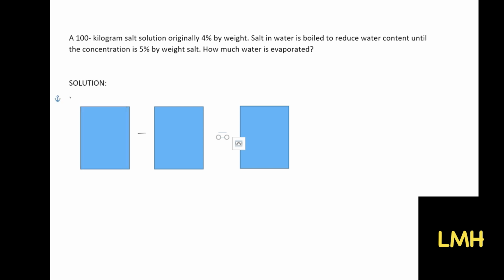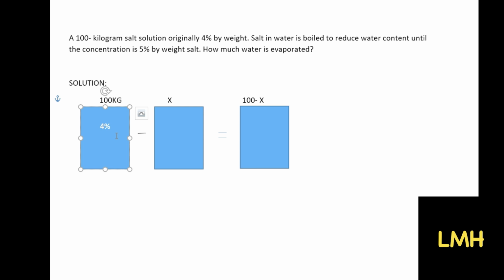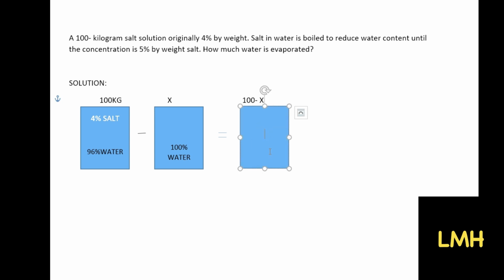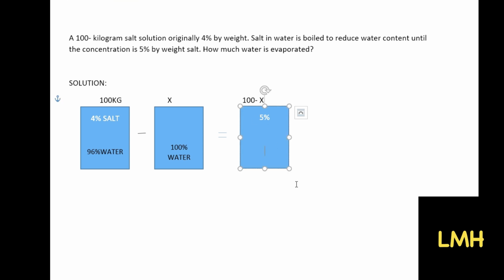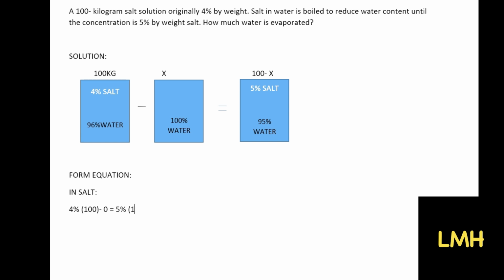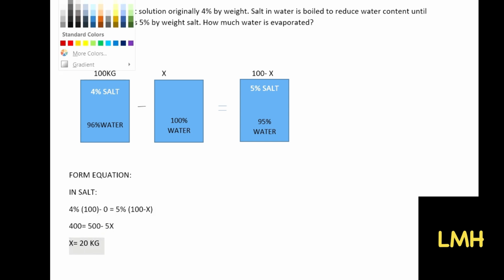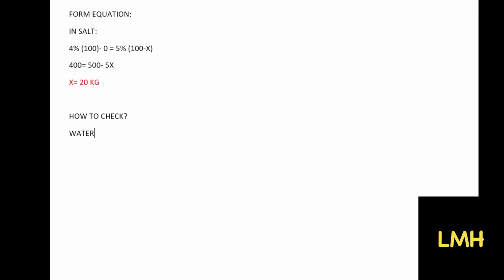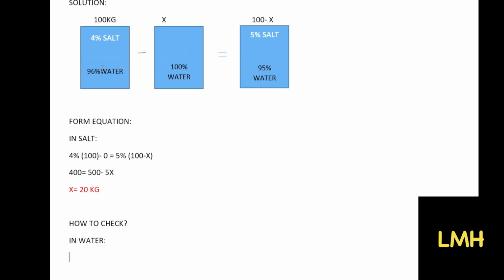Introduction to Mixture Problem/ Word Problem for Beginners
A 100- kilogram salt solution originally 4% by weight. Salt in water is boiled to reduce water content until the concentration is 5% by weight salt. How much water is evaporated?